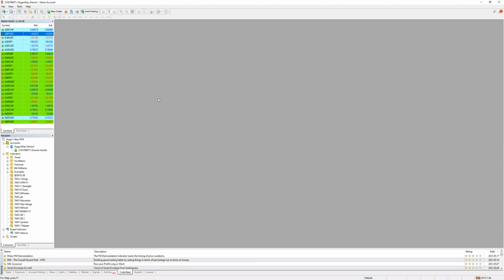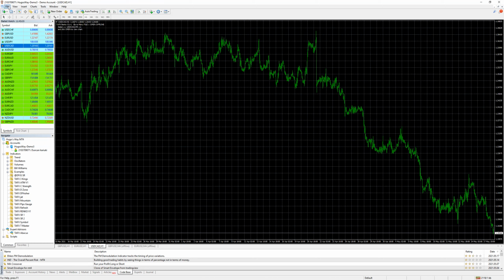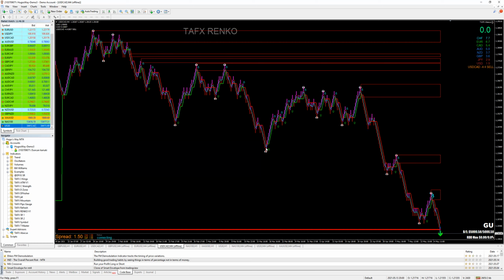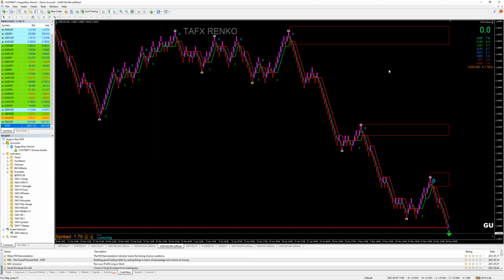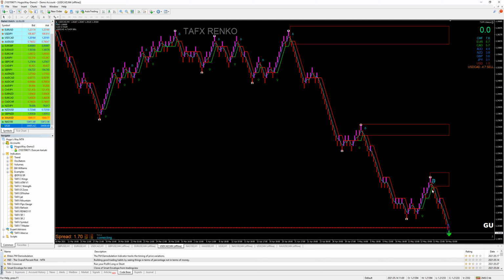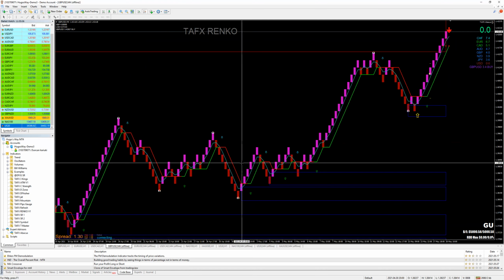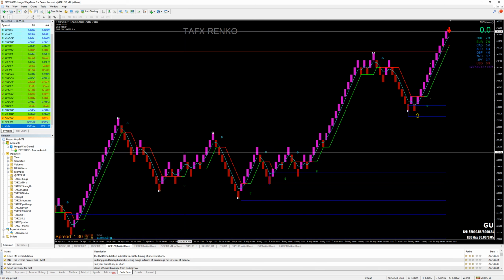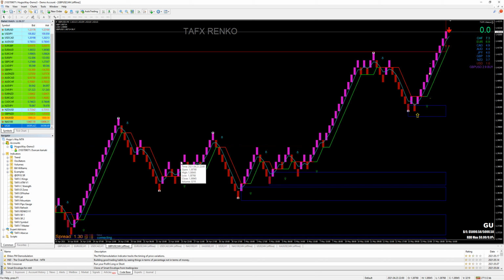TAFX RENKO STRATEGY 1